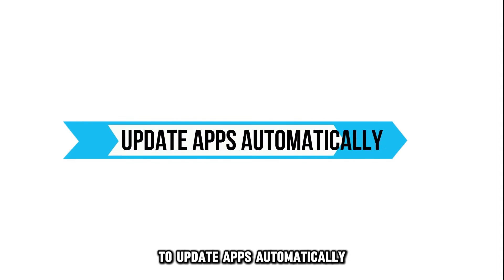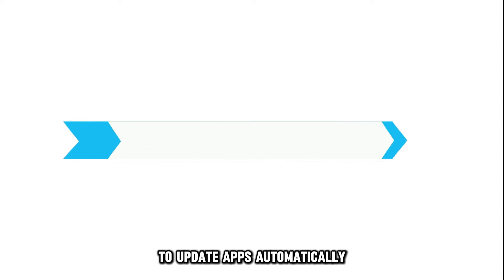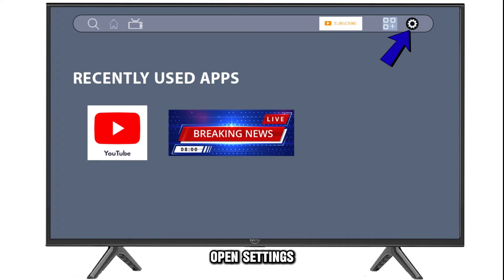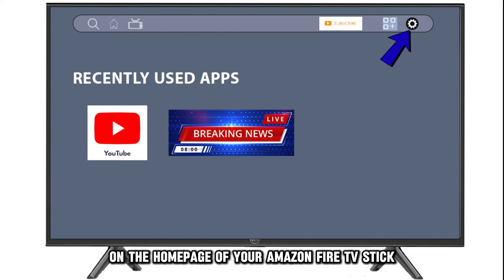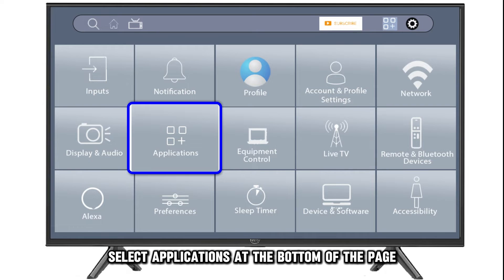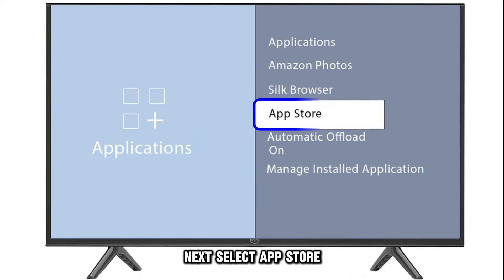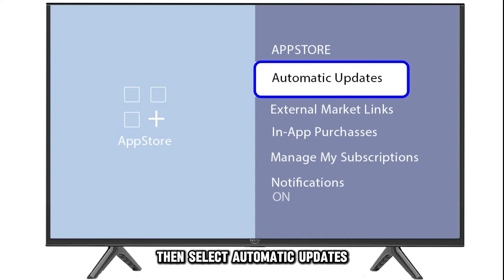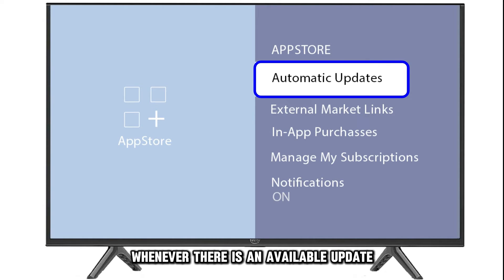How To Refresh Apps On Amazon Firestick/Fire TV Stick (How To Update Apps On Amazon Fire TV Stick)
How To Refresh Apps On Amazon Firestick/Fire TV Stick (How To Update Apps On Amazon Fire TV Stick). In this video tutorial I will show you how to refresh apps on Amazon Firestick/Fire TV Stick.

Here is a step-by-step guide on how to do this;

1. To update apps automatically;
a. Open Settings on the homepage of your Amazon Fire TV Stick.
b. Select Applications at the bottom of the page.
c. Next, select App store.
d. Then, select Automatic Updates. Your apps will now automatically update whenever there's an available update.

2. To update apps manually;
a. Press the Home button on your Amazon Fire TV Stick's remote to open the menu.
b. Select Apps to open the "Your Apps & Games" page.
c. Highlight the app you want to update, but don't open it.
d. Press the Menu button on your remote; it's the one with three horizontal lines.
e. Select "More Info" on the menu that appears to the right of your screen.
f. Once the App store page for the app you want to update launches, select Update. If you only see the "Open" option, then your app is up-to-date.